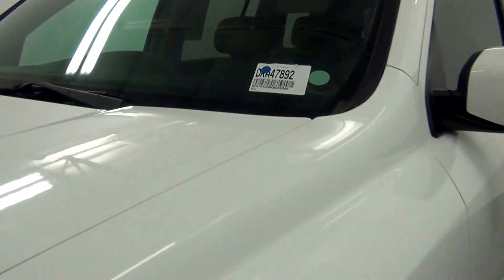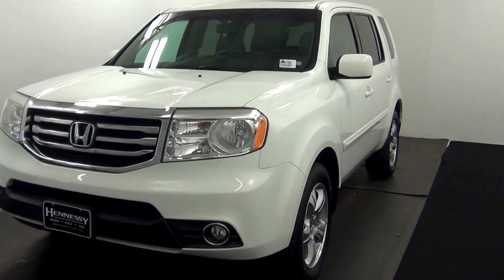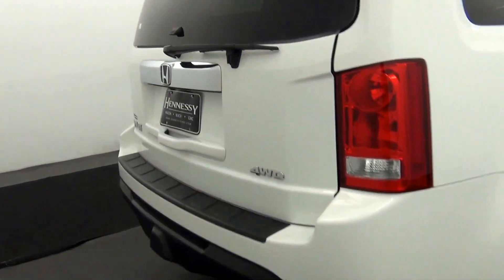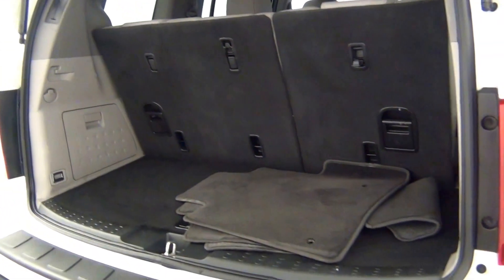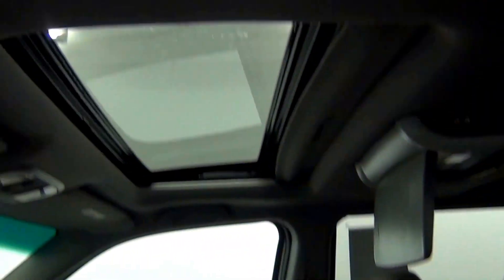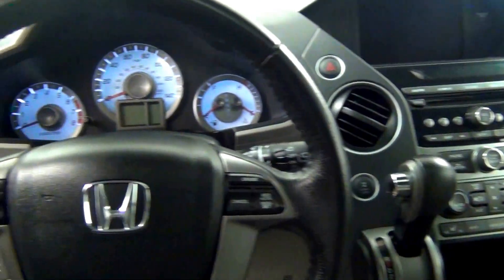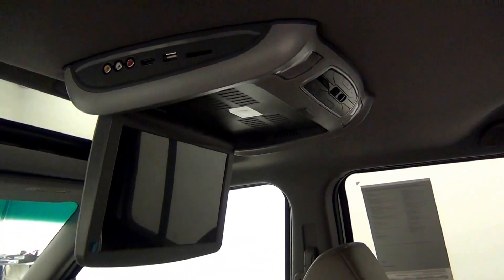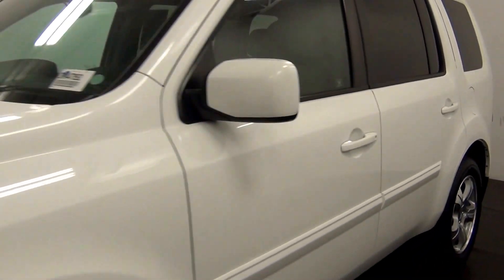Video Walk Around - 2012 Honda Pilot EX-L - Stock Number DRA47892